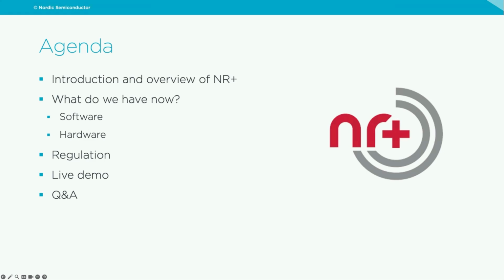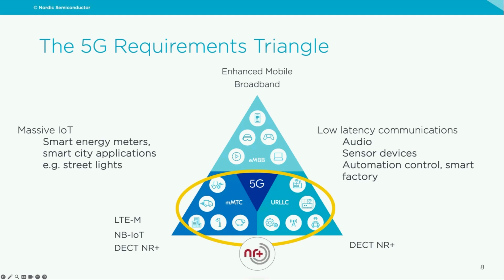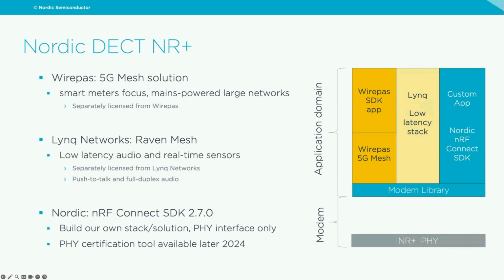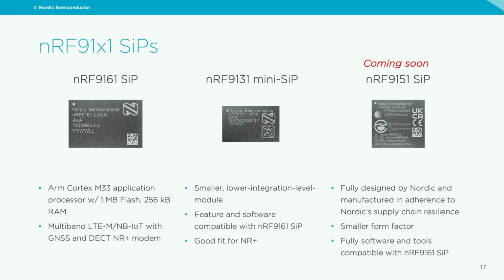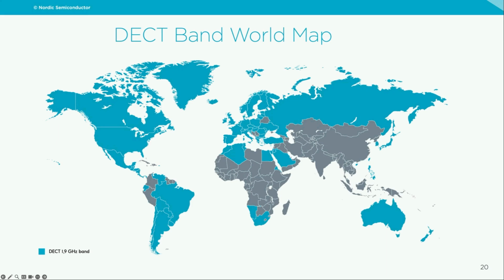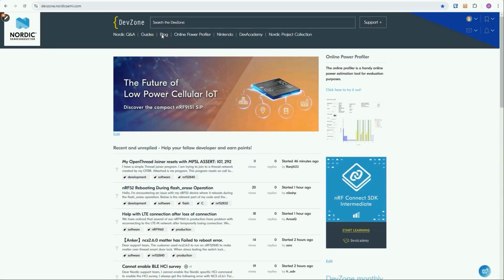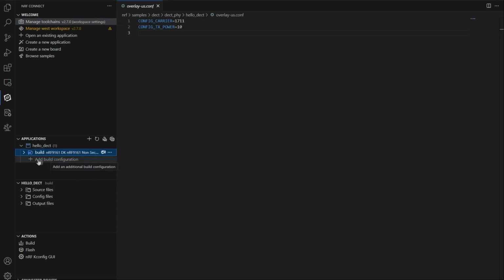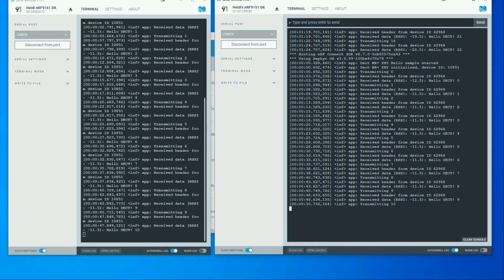Getting started with NR+ PHY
The DECT NR+ standard is steadily maturing, and with the release of nRF Connect SDK v2.7.0, we are inching closer to seeing NR+ commercial products on the market.
In this webinar, we will get you up to speed on where we are in terms of Nordic's NR+ offering. We will start with an overview of the DECT NR+ standard, before moving on to what we are currently offering both on the software and hardware side.
Lastly, there will be a live demo showing up how to program your devices for NR+ and using the Hello NR+ sample in nRF Connect SDK to send NR+ packets between two devices.

Agenda:
00:00 - Intro and agenda
02:33 - Introduction and overview of NR+
13:11 - What do we have now? - Software
18:20 - What do we have now? - Hardware
22:27 - Regulation
26:27 - Live demo
41:57 - Q&A

This is a recording of a live webinar held on August 28th, 2024.